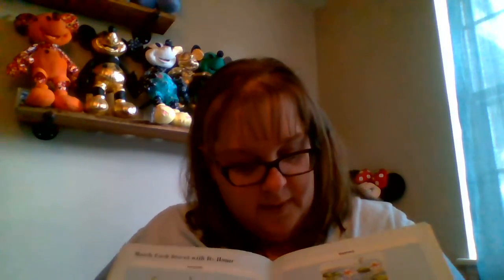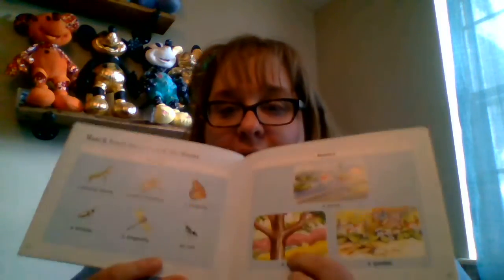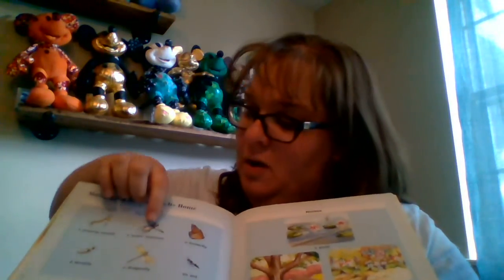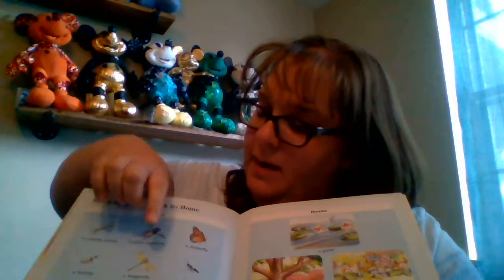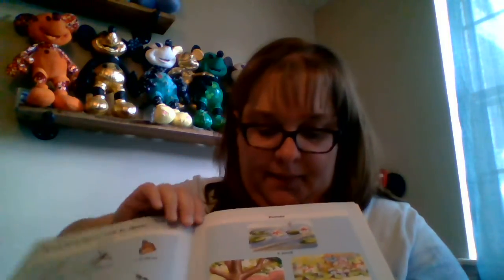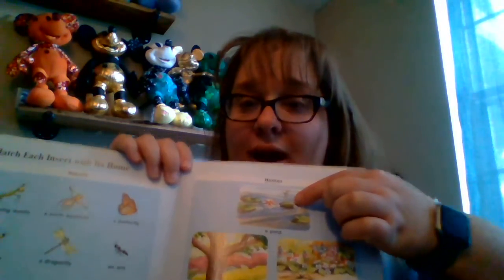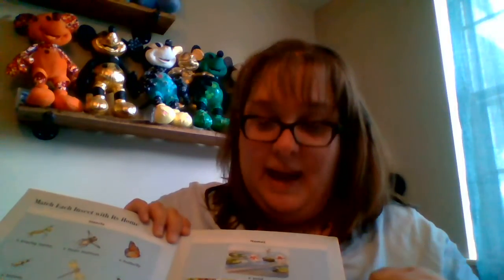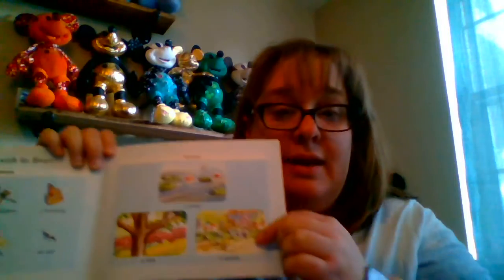Which Insects Live Here